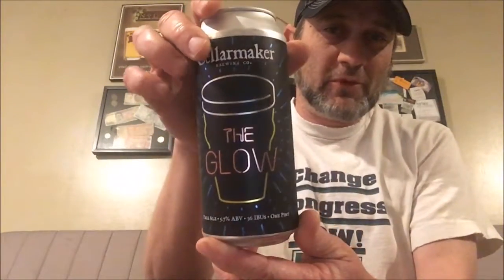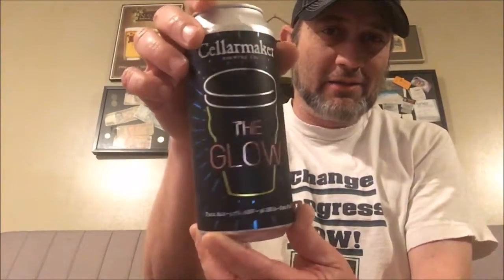The Glow Pale Ale (Cellarmaker Brewing) CA Beer Review